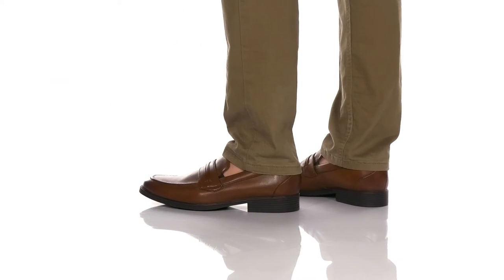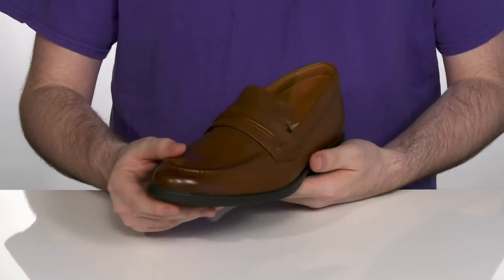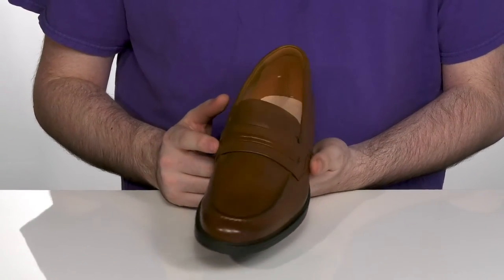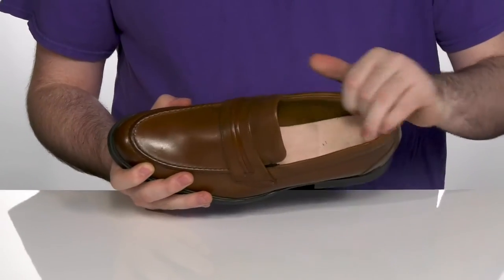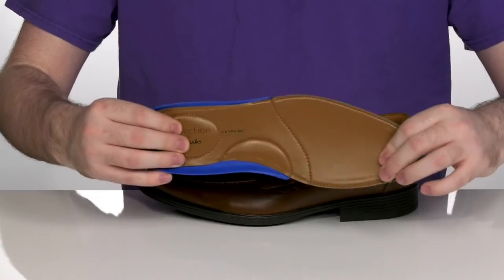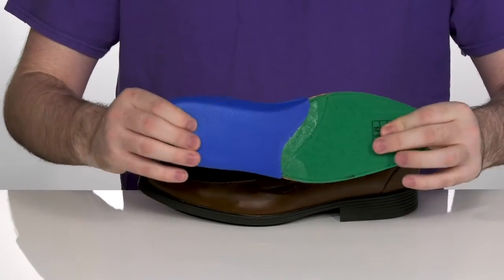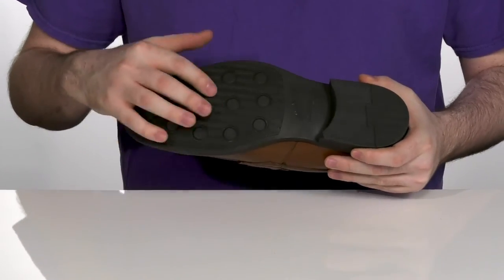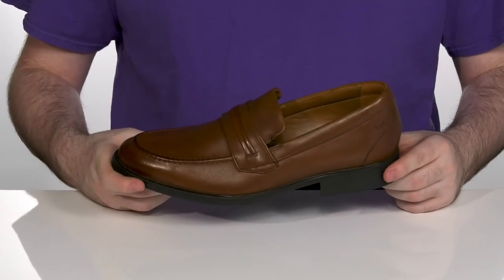Clarks Whiddon Loafer SKU: 9476384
Clarks&reg; Whiddon Loafer.
Slip-on design.
Leather upper.
Leather and textile lining and insole.
Synthetic outsole.
Imported.